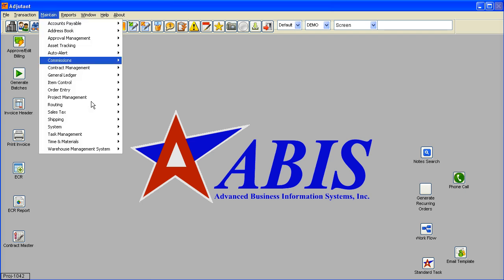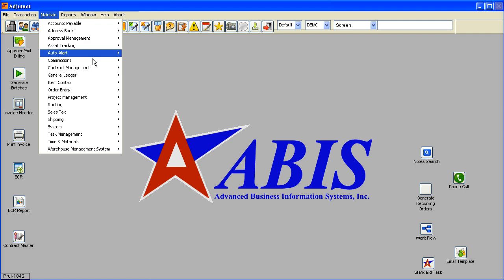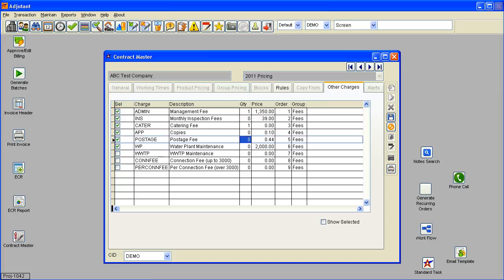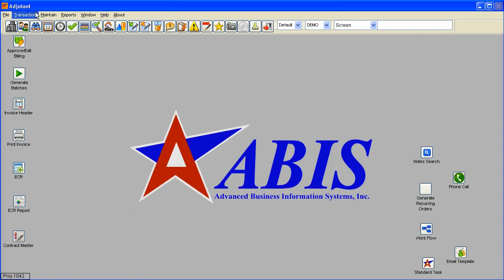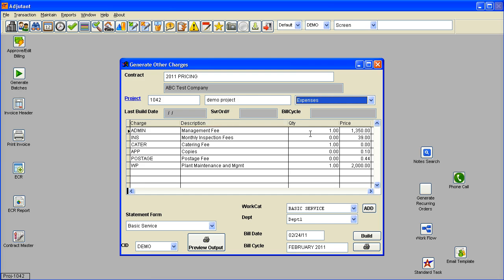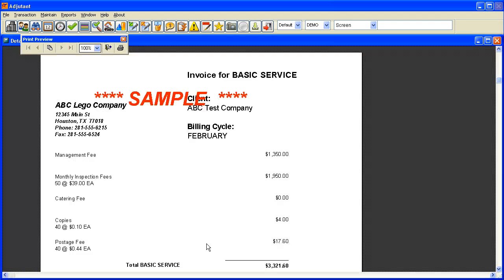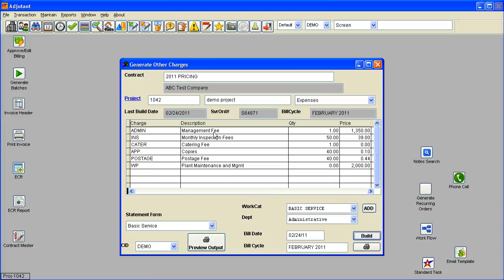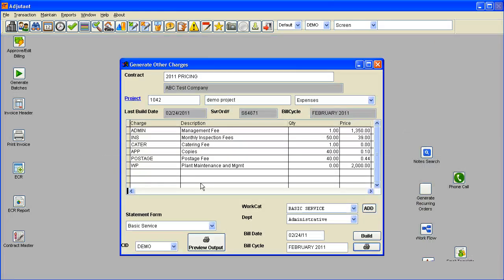How To: Generate Other Contract Charges in Adjutant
How To set up Other Charges in Adjutant, apply them to a contract, and then generate the charges for invoicing.